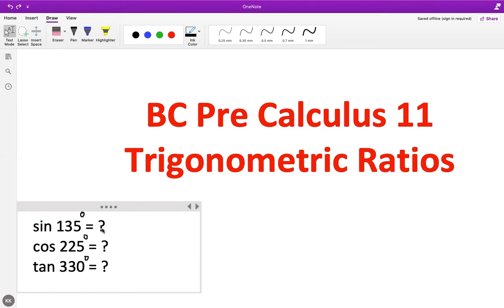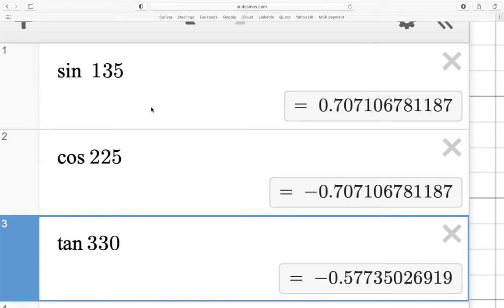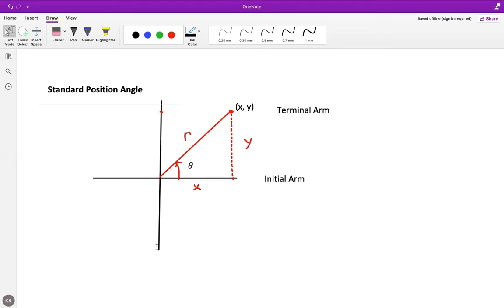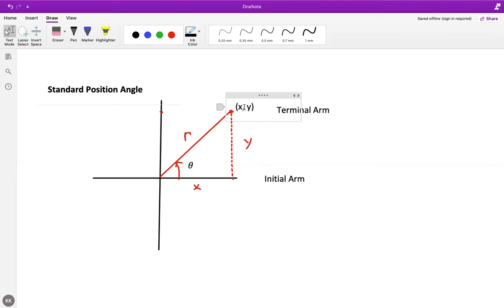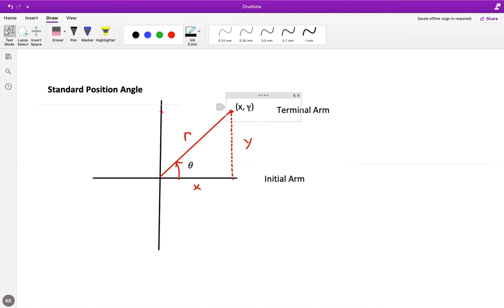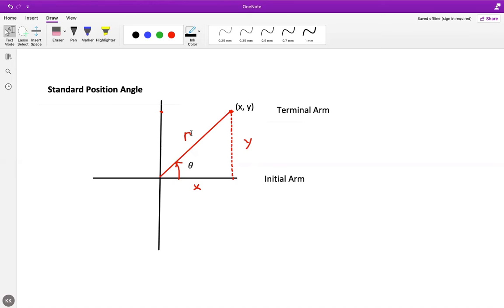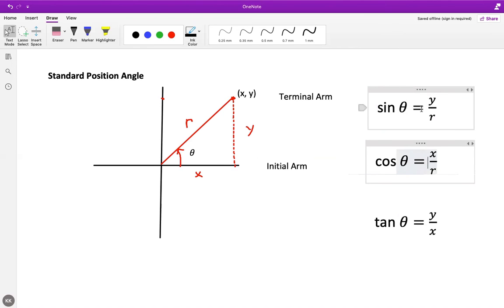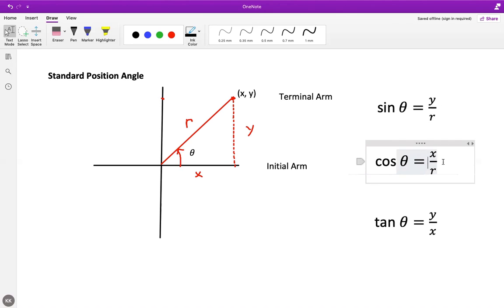BC PreCalculus 11 Trigonometric Ratios (Part 1)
This video will start by punching trig ratios in calculator. We notice that some ratios are negatives when angles are greater than 90 degrees. We will investigate how we got these values. First, we will need to define trig ratios in other ways (x, y, r).